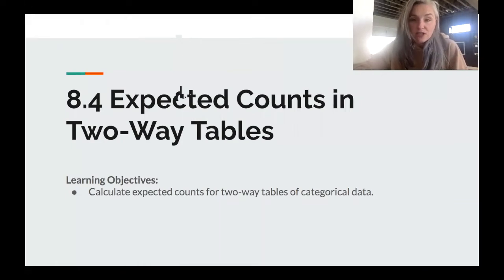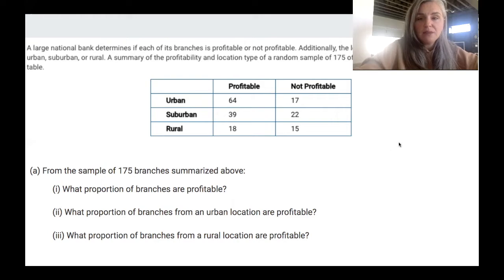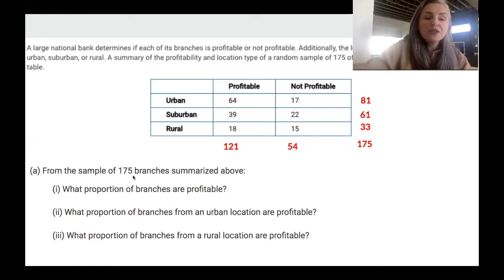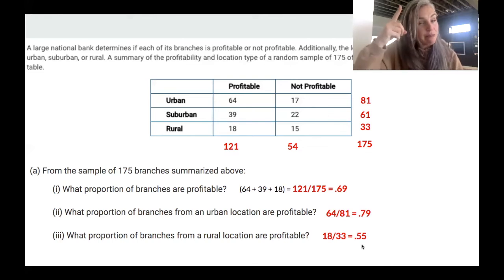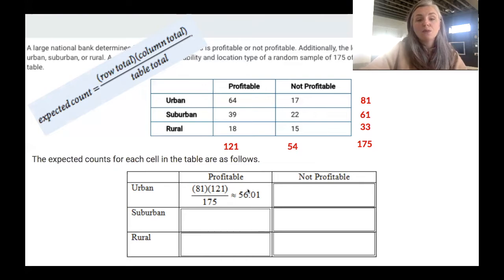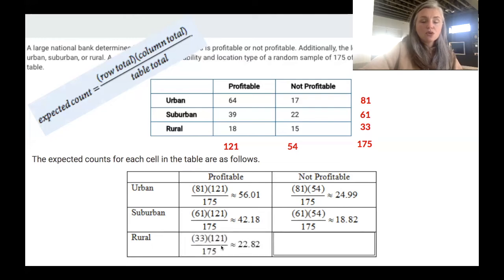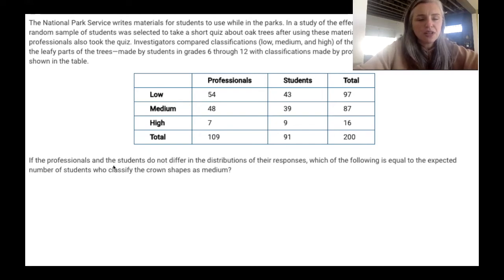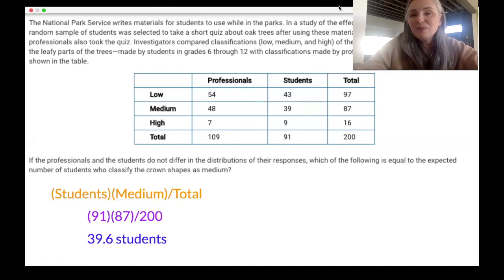AP Statistics 8.4 Expected Counts in Two Way Tables